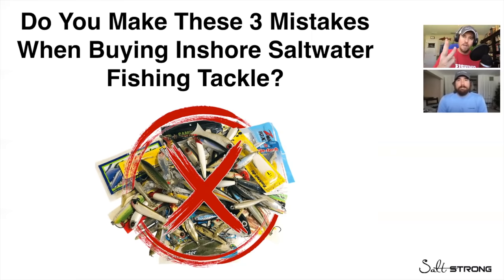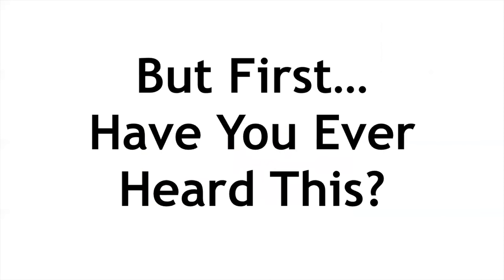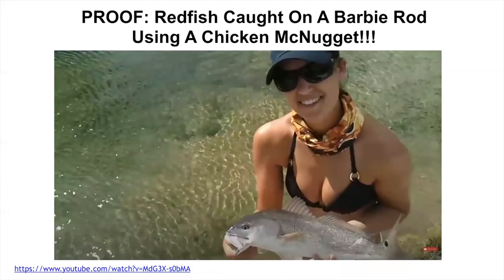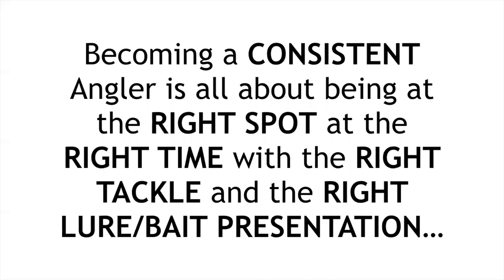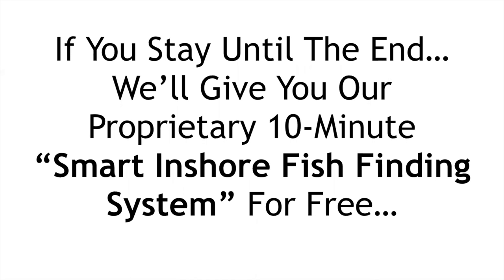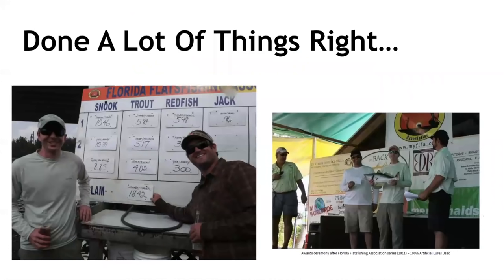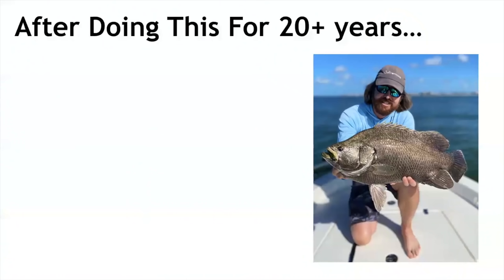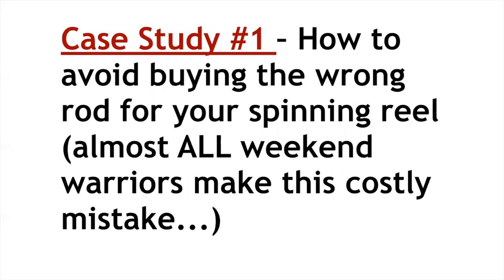Top 3 FISHING TACKLE MISTAKES (Most Saltwater Anglers Make)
Are you overpaying for your inshore saltwater fishing tackle?

Are you buying tackle that is actually hurting your chances of catching saltwater fish?

Do you have the completely wrong rod for your spinning reel?

The chances are good that you’re making at least one of these three tackle mistakes…

It's so critical that we put together an in-depth training for you (because it’s what we wished someone had shared with us many years ago).

Here are the 3 cases studies we cover in this tackle training video:

Case Study #1 – How to avoid buying the wrong rod for your spinning reel (almost ALL weekend warriors make this costly mistake...)
Case Study #2 – How to save hundreds of dollars on leader line (and have a superior leader line with higher abrasion and breaking strength)!
Case Study #3 – Why these inexpensive inshore reels are keeping up with (and many times out-performing) the top of the line spinning reels (even after being dunked in saltwater)…

Watch it now (or go here to save the page so you can watch it anytime)

Tight lines and thank you so much for your support!

Joe Simonds
Salt Strong co-founder

P.S. - If you’re planning to purchase fluorocarbon line or an inshore spinning reel this year, then you’ve got to see this full video! Don’t miss this awesome training that many inshore anglers are saying game-changing.